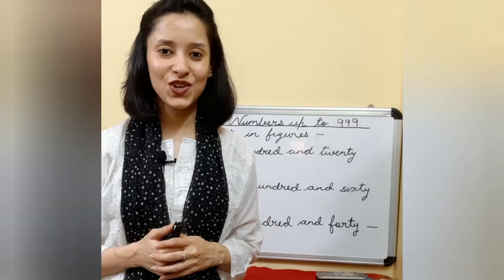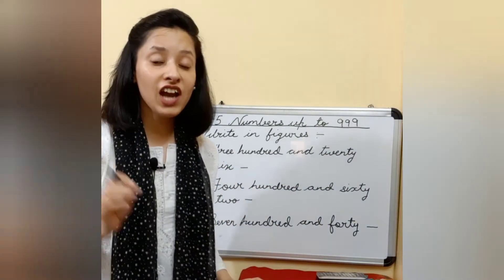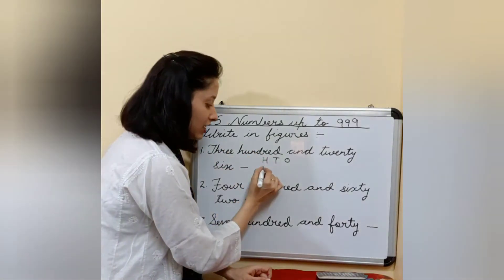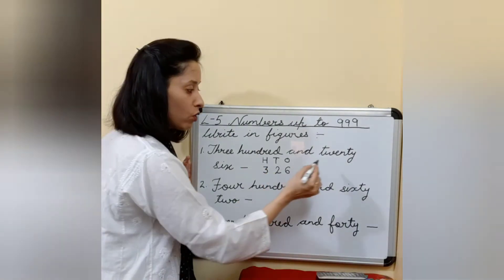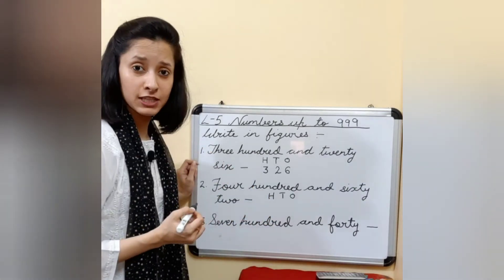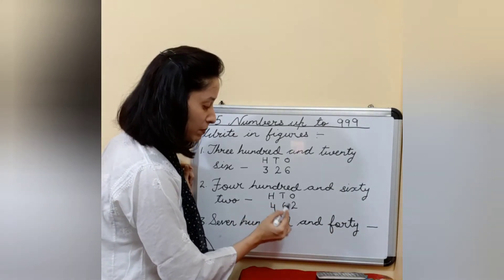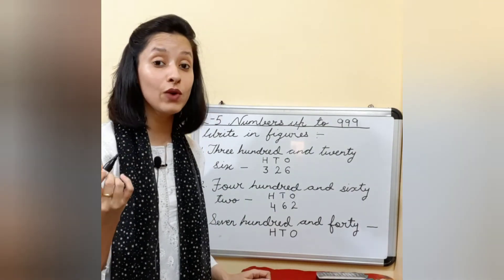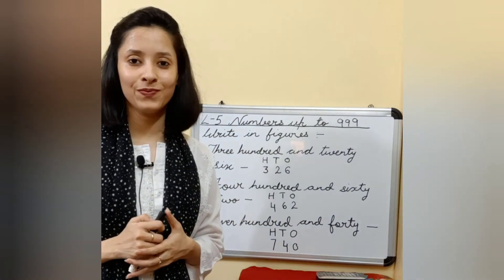Topic | Write in figures | L5 | Maths | Class 2 | CBSE